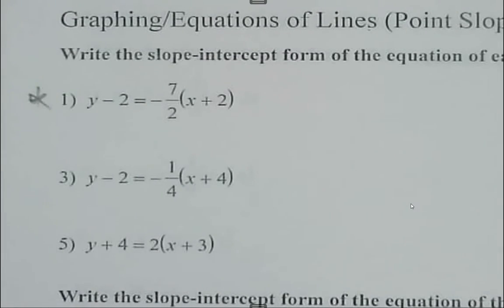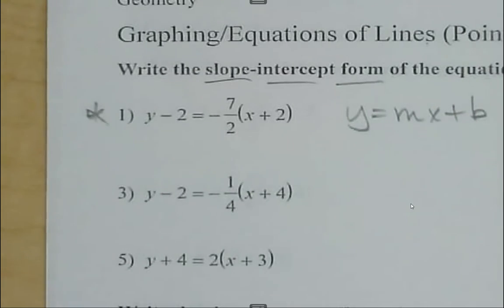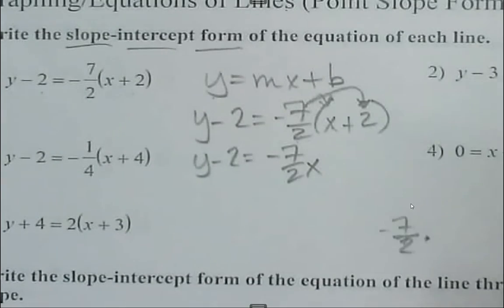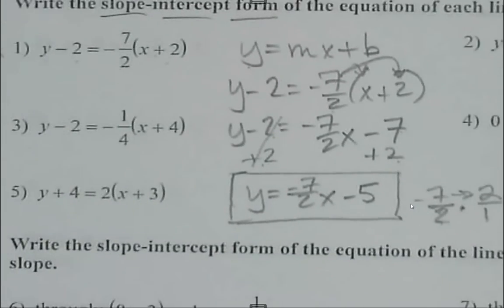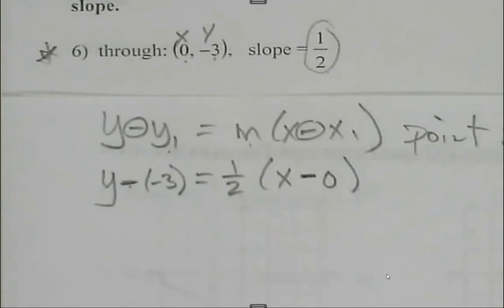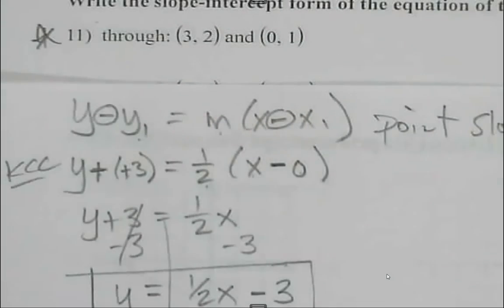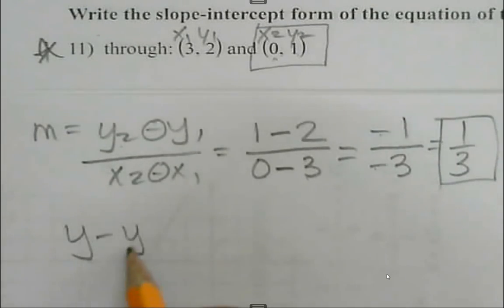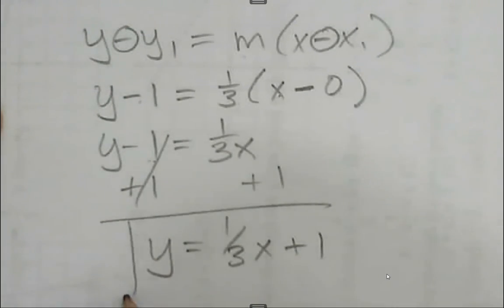Geometry - 3.6 Equations of Lines using Point Slope Form